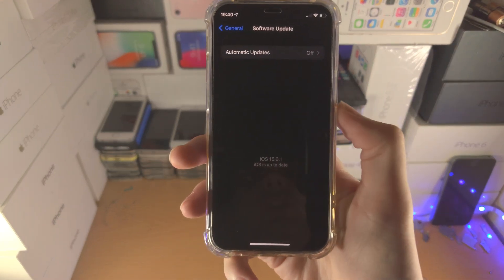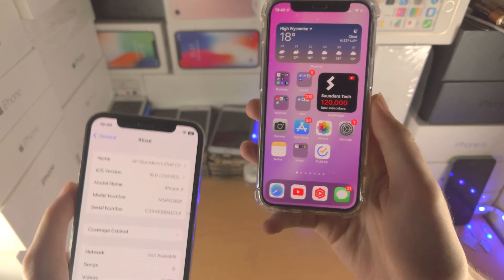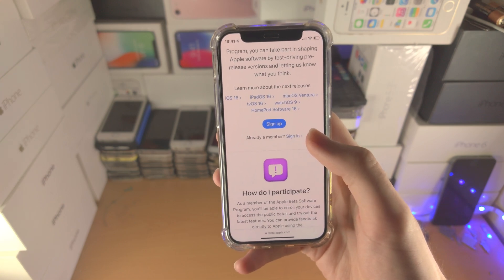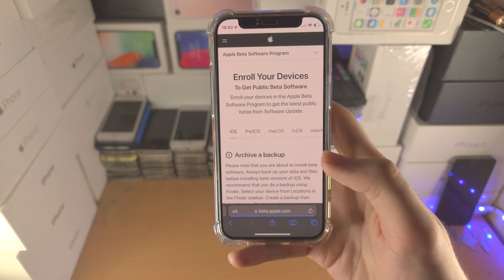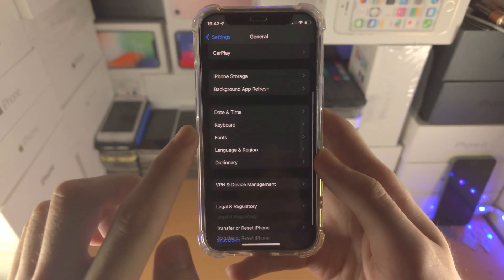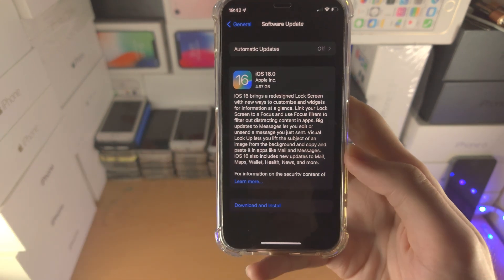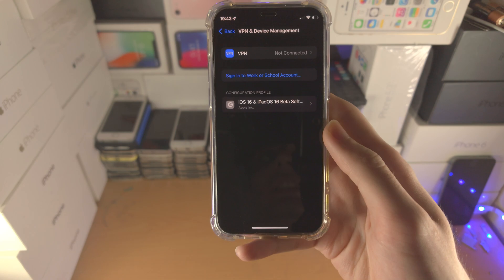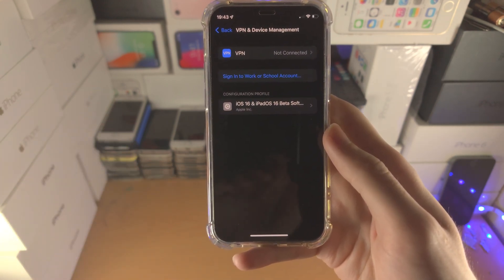iOS 16 Update NOT Showing in Settings? [SOLVED]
iOS 16 not showing in settings | how to update to iOS 16! Do you want to update to iOS 16, but the iOS 16 software update is not showing in settings? If so, this video is for you! I will teach you how to fix the iOS 16 update not showing up in the settings in this tutorial. By the end of this guide, you will be able to 100% see iOS 16 show up on your iPhone or iPad, without any issues.